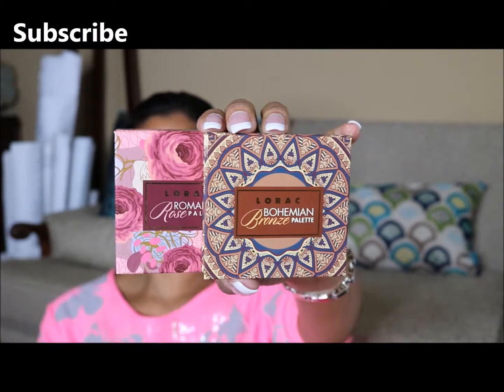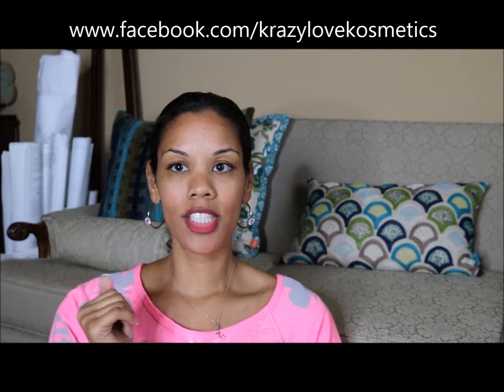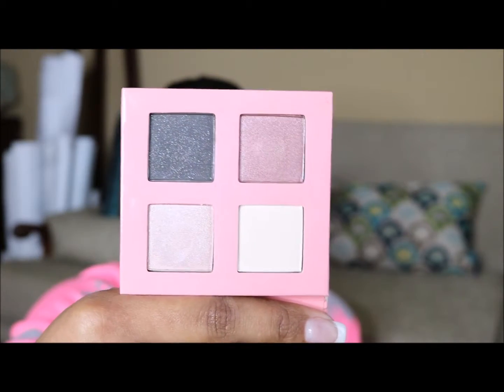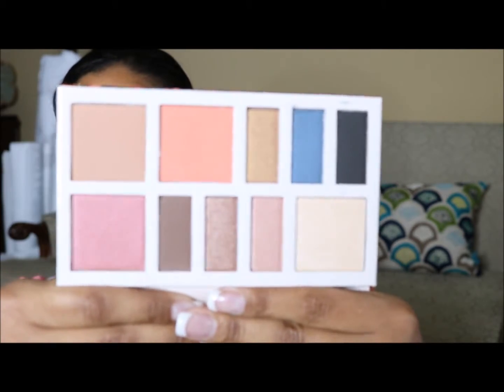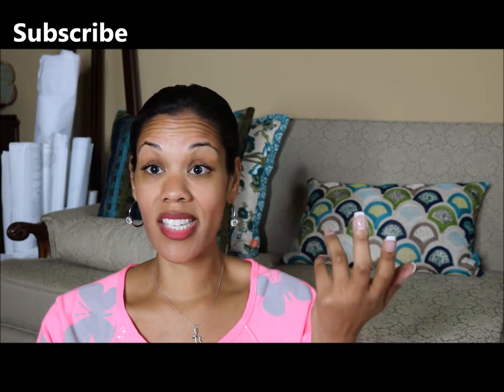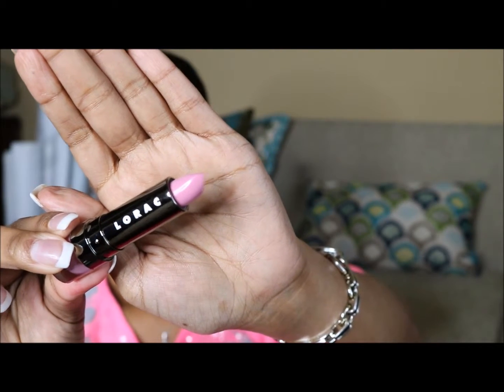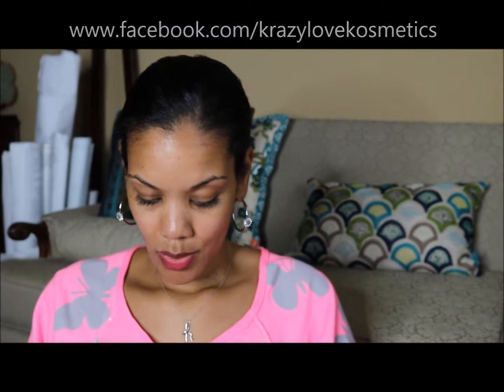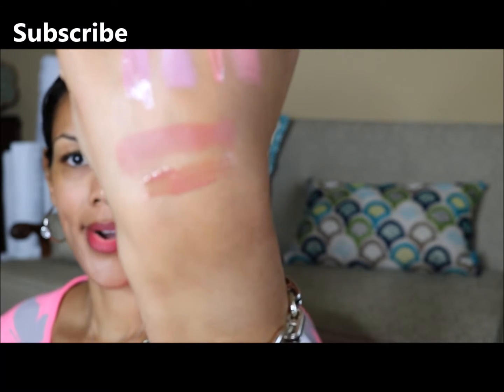Lots of LORAC Lovin’: Springtime Must Haves!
Lots of LORAC Lovin’: Springtime Must Haves! krazylovekosmetics approved!

Products Mentioned:

Nordstrom Rack (Purchased in Dallas, TX; $10/each)
Bohemian Bronze Quad
Romantic Rose Quad

Nordstrom: Exclusive & Limited Edition (Purchased online; $20)
The Getaway Palette (6 eye shadows, 2 blushes, 1 highlighter, 1 bronzer)

Kohl’s Exclusive (In-Store & Online; $32)
Alter Ego Lip Collection: Lipstick & Lipgloss – Trophy Wife (Flamingo), Ballerina (Bubblegum Pink) & Entrepreneur (Rose Brown)